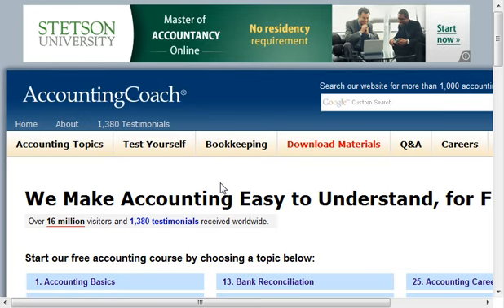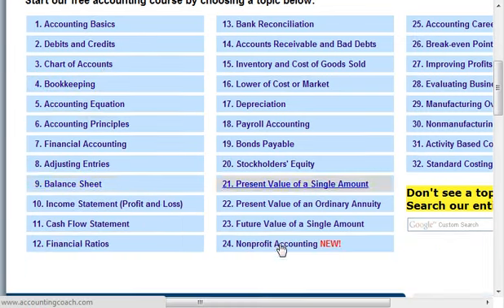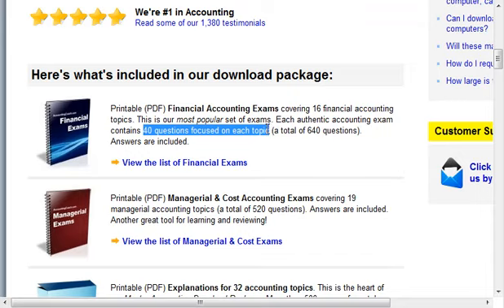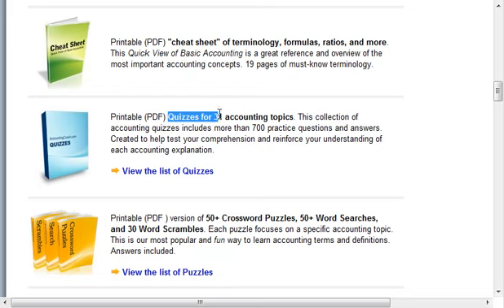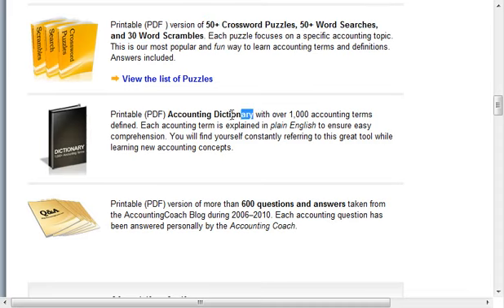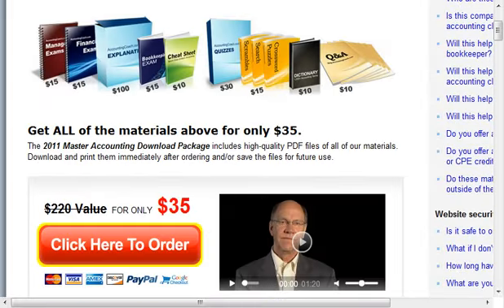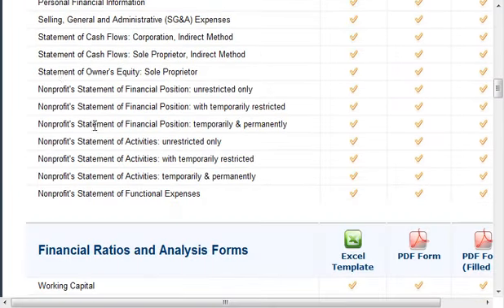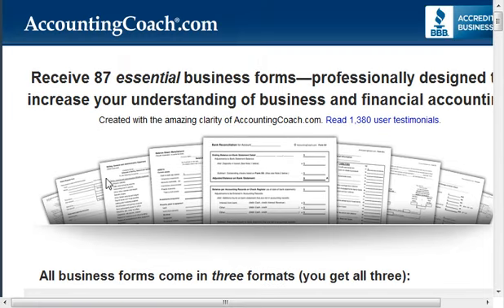AccountingCoach.com Review - Get Your Accounting Questions Answered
Hey everyone this is Jonathan just a quick video giving you an overview of the accounting coach website. This is a great resource for not only people who are just getting into accounting but also those who need to freshen up those who need to expand their knowledge you got some test coming up certifications it is a great way great way for you to stay on top of your accounting knowledge. So when you land on the actual  homepage there are several free accounting course topics you can take. This is where the real magic begins. This is the latest updated information and as of the recording of this video this is 2011 master accounting download package.

So you get the printable PDF for the financial accounting exams which cover 16 financial accounting topics which is awesome. It contains 40 questions focused on each topic also has the managerial cost accounting exams. These are self exams that you can take to evaluate where your knowledge in these areas. There's also explanation of 32 accounting topics there's a bookkeeping exam that contains 300 questions this is really valuable. It's got terminology formulas ratios that's something that you can print off and keep right by your computer or keep it maybe even in a binder close by your desk and you can refer to it. This is just a fun way to be quizzing on your knowledge of the various accounting topics